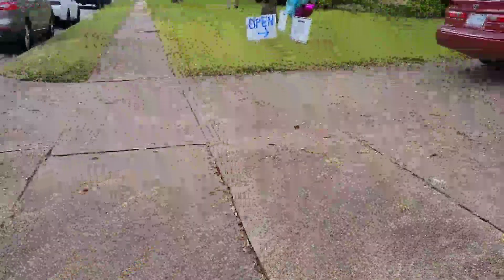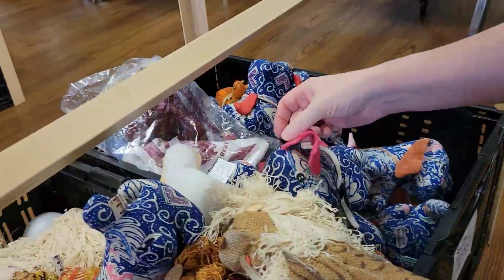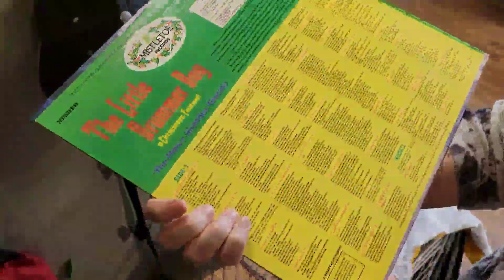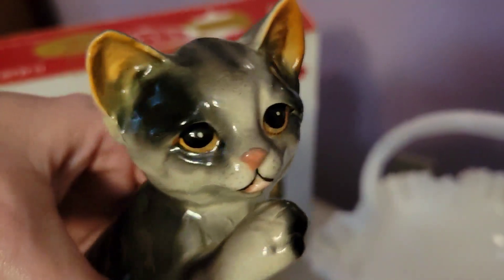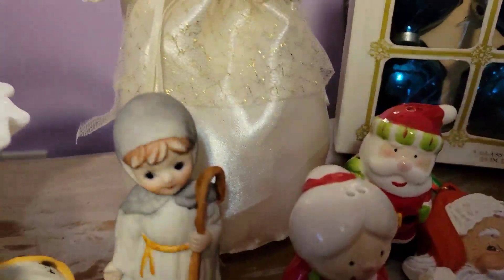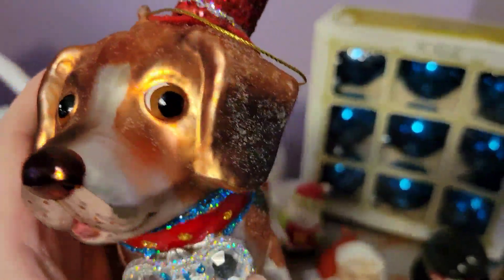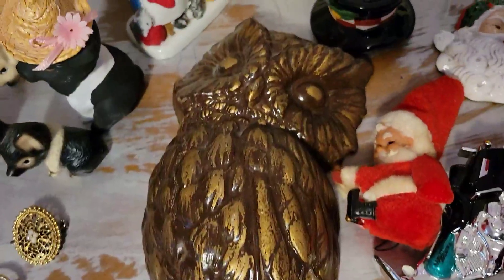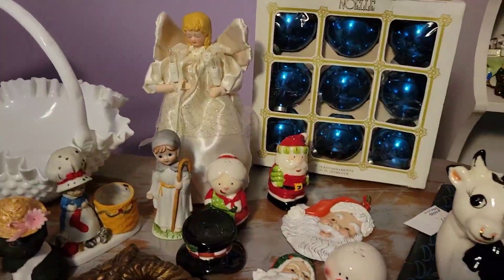A Diamond Is Forever ! 2 Estate Sales and 1 Thrift Store ! Vintage Xmas, Brass, & More!